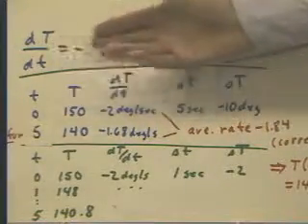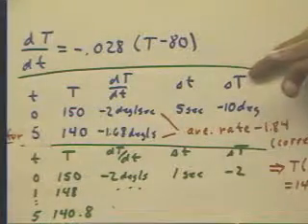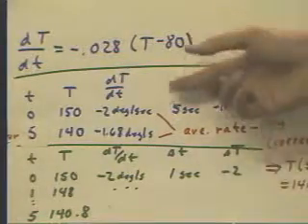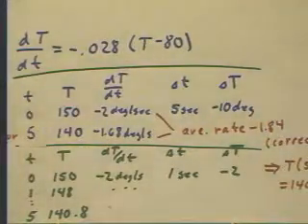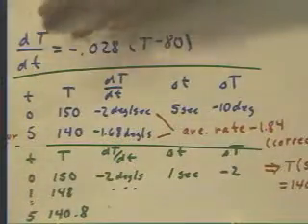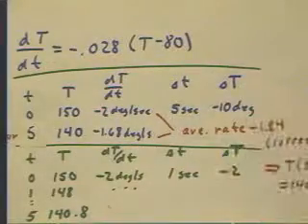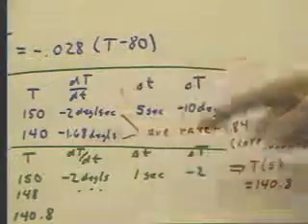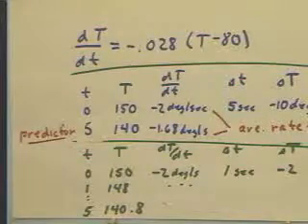0918 cal03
Description